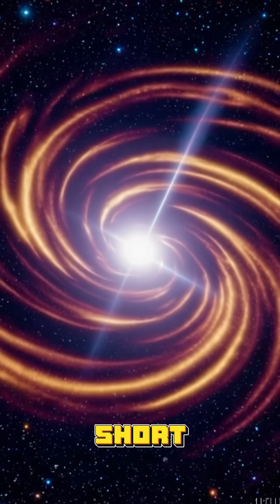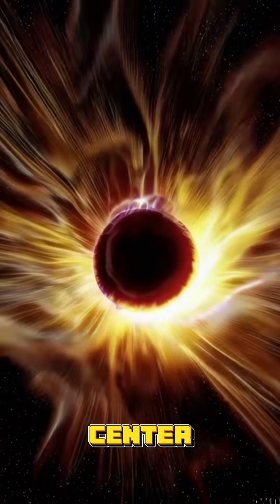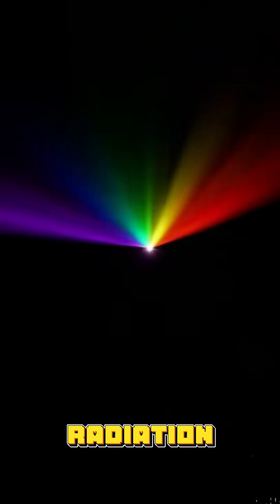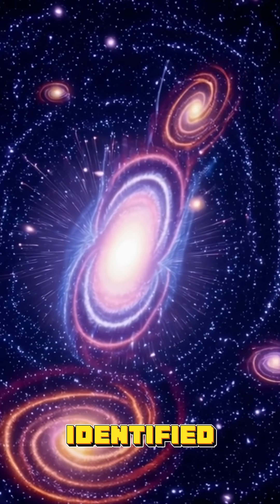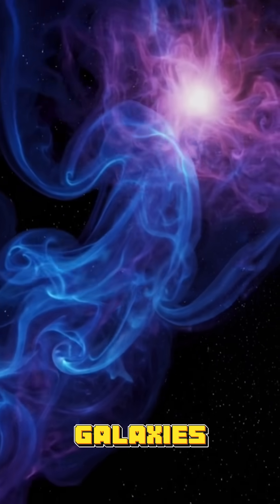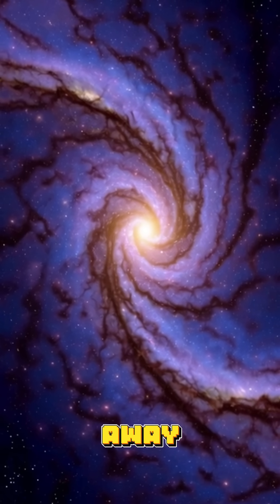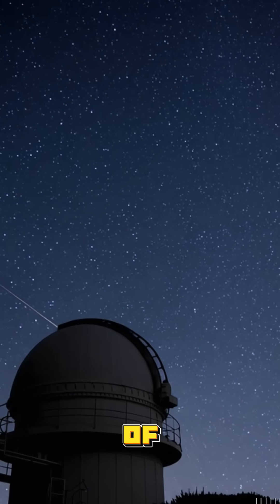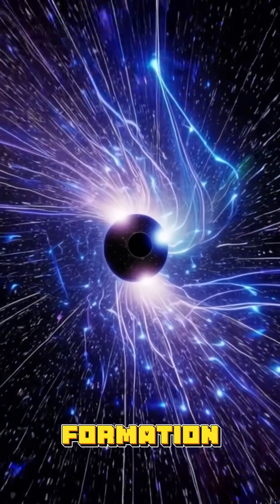What Is a Quasar? The Brightest Beacons in the Universe Explained!science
Quasars are some of the most powerful and mysterious objects in the universe—brighter than entire galaxies! In this video, we’ll explore what quasars are, how they form, and why they shine so brightly. Learn how supermassive black holes fuel these cosmic beacons and what they reveal about the early universe. Whether you're a space enthusiast or just curious about deep space phenomena, this video will light up your mind!